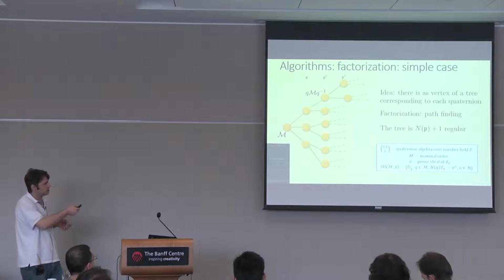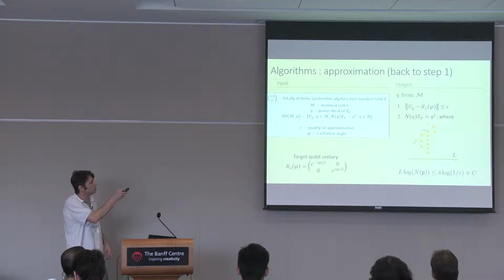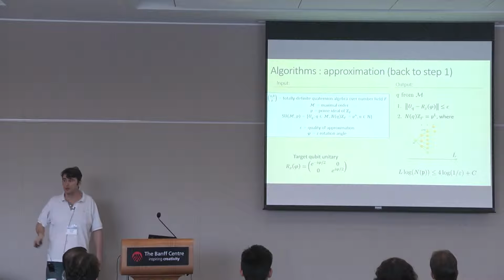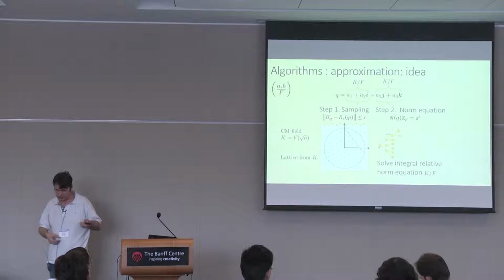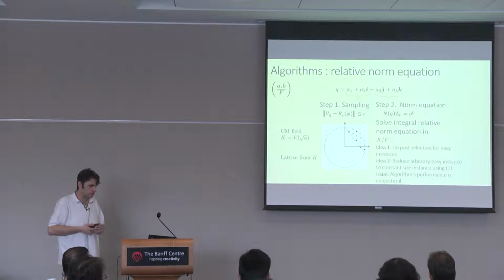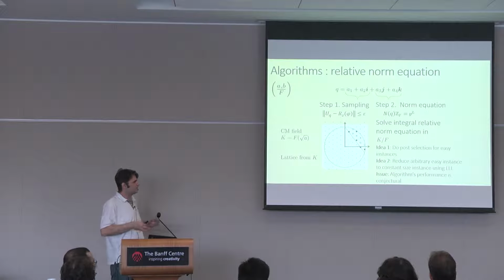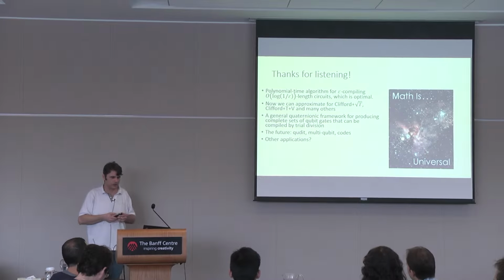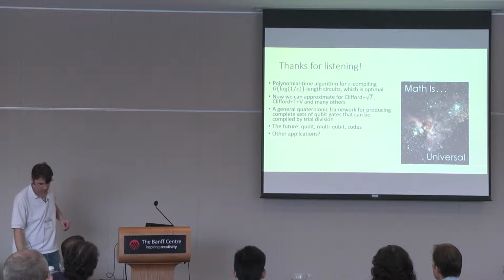Jn 14 Jon Yard. "A framework for qubit unitary synthesis." (Part 2)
Date: January 14, 2016, Parallel Session B
Title: "A framework for qubit unitary synthesis."
Authors: Vadym Kliuchnikov, Alex Bocharov, Martin Roetteler and Jon Yard.

Abstract: We present an algorithm for efficient approximation of unitaries using gate sets based on totally definite quaternion algebras. It approximates unitaries within precision ε using circuits of length O(log(1/ε)) which is asymptotically optimal. The algorithm achieves the same quality of approximation as previously known algorithms for Clifford+T [arXiv:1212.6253], V-basis [arXiv:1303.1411] and Clifford+π/12 [arXiv:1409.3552] and runs on average in time polynomial in log(1/ε) (conditional on a number-theoretic conjecture). Our algorithm is the first algorithm with described properties that works for a wide range of gate sets.